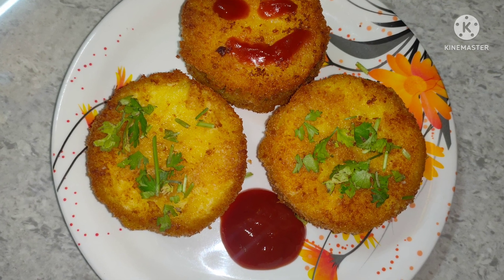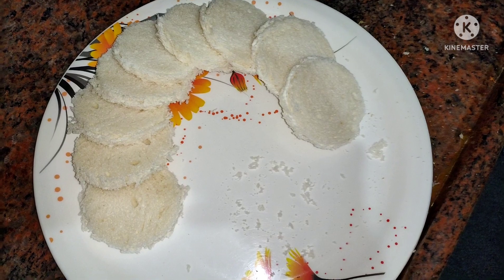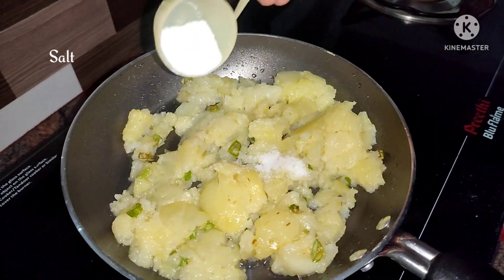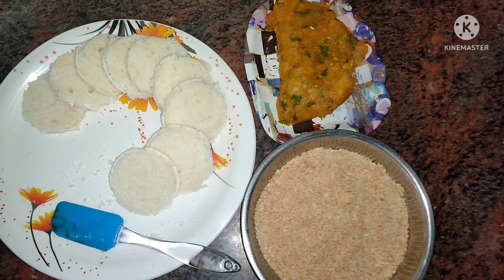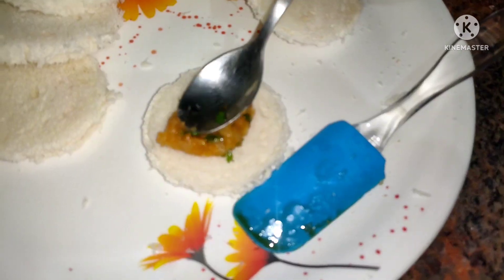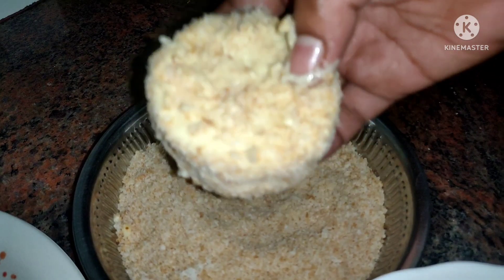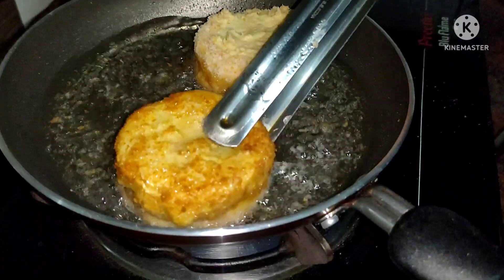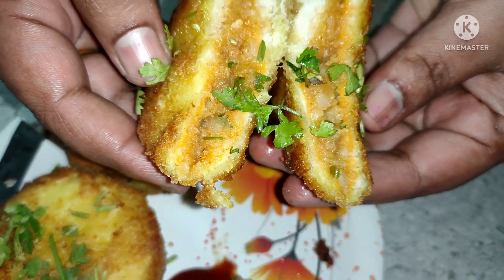Bread Kabab recipe/ Evening Snack Recipe@simplyspecial7855